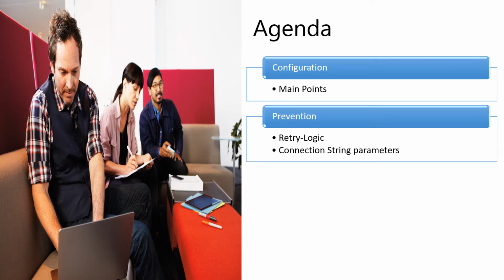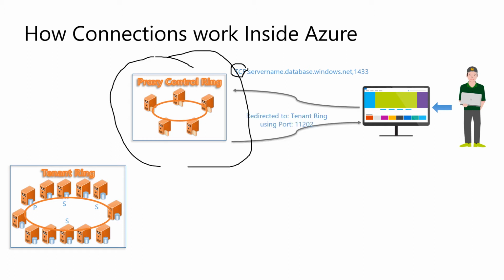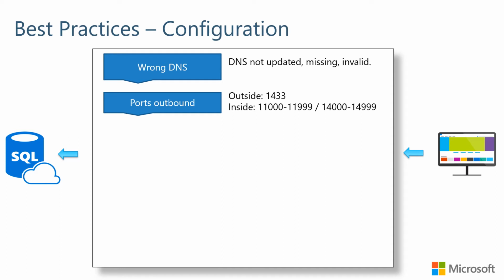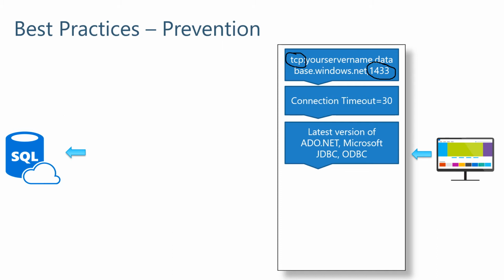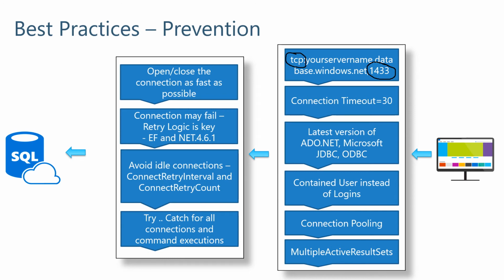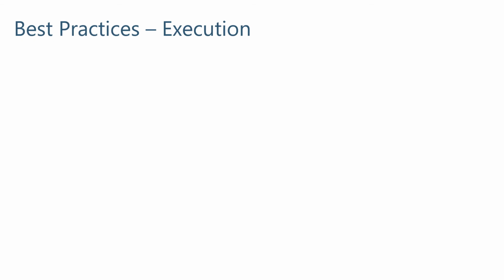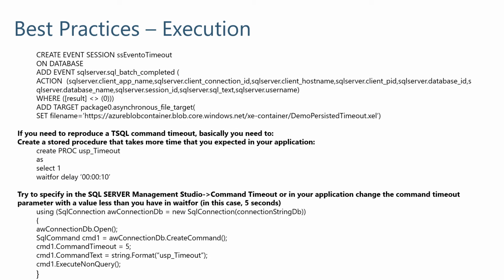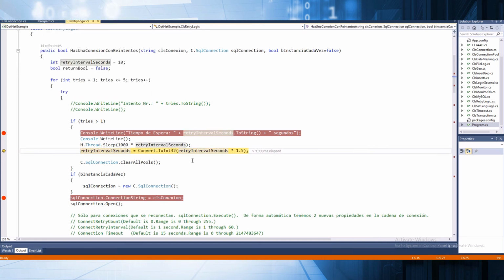English Chapter13 Best Practices connecting executing queries Azure SQL Database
In this new chapter of Azure Support Academy we will talk about the best practices when connecting and running queries using an Azure SQL Database.